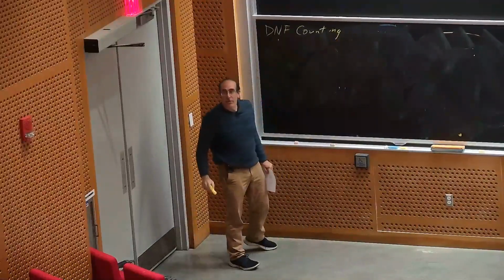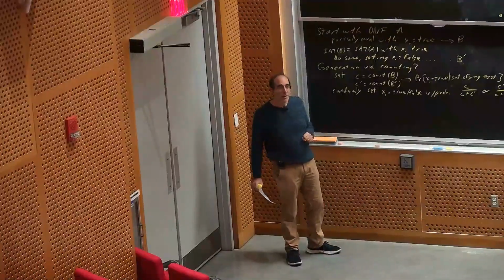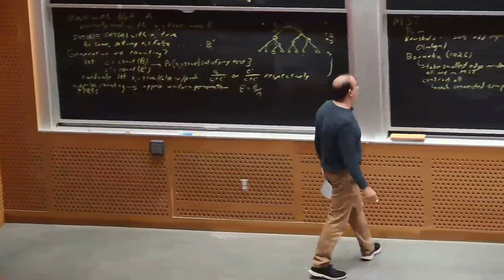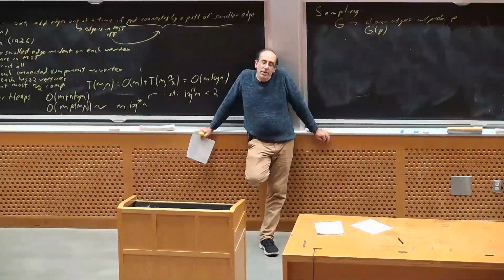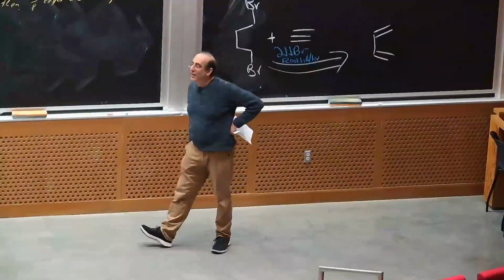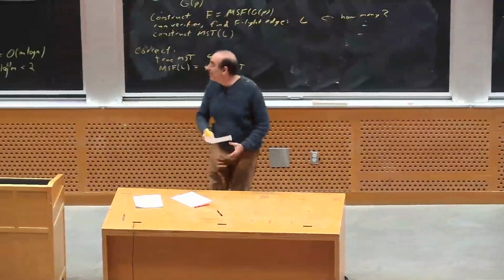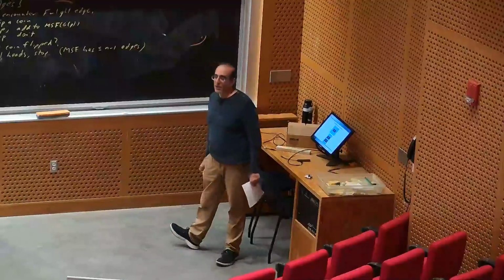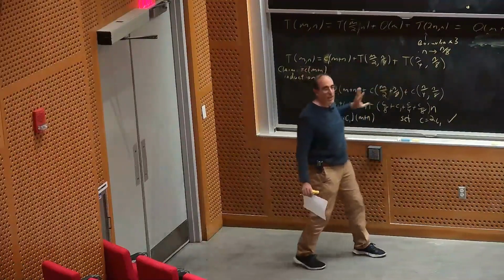6 5220 Lecture 19 Counting versus generation. Minimum spanning tree.